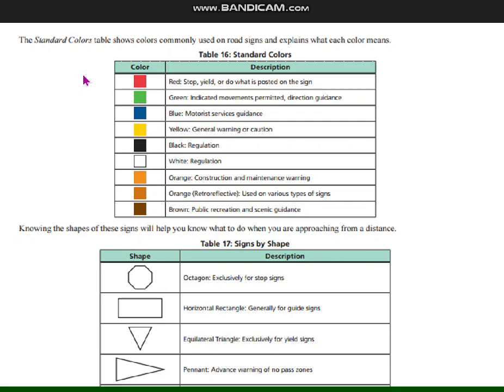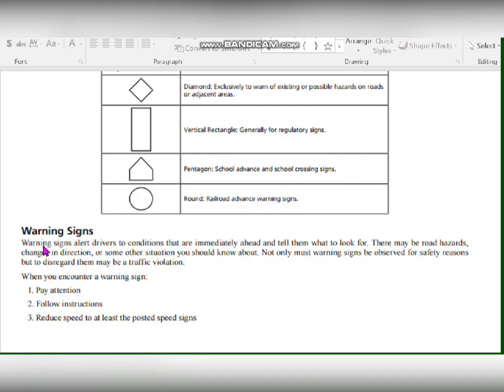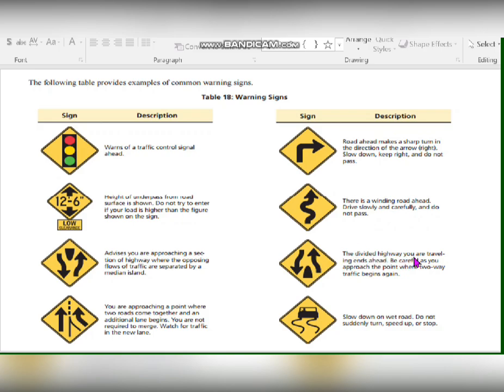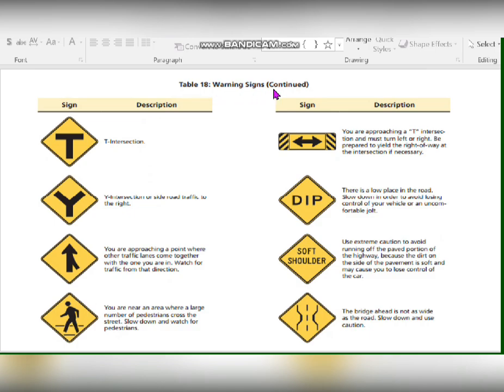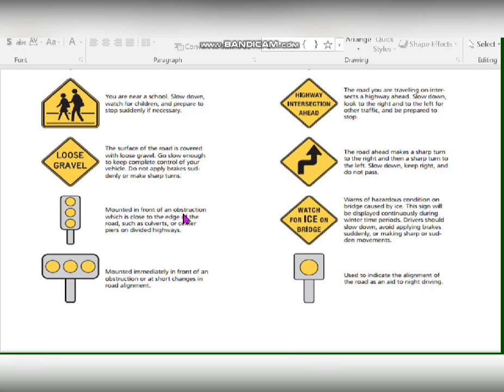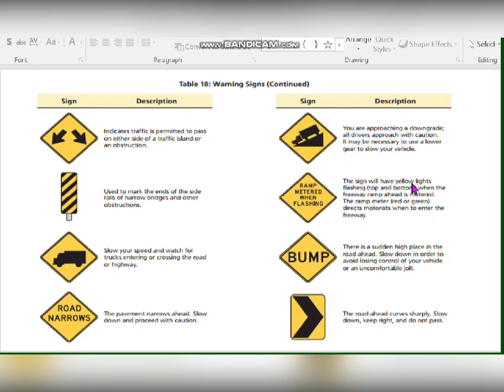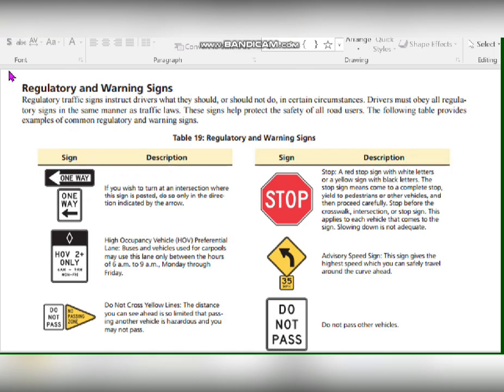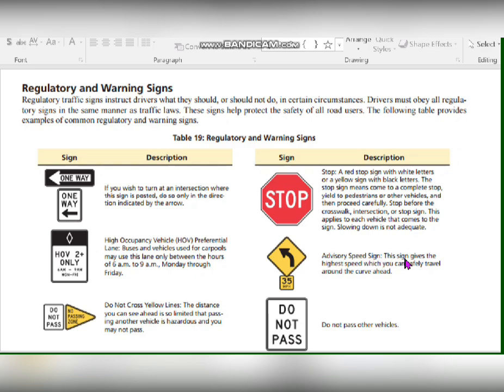2nd e 2